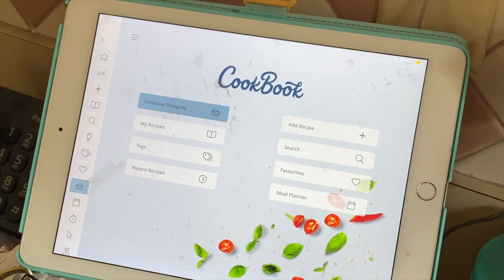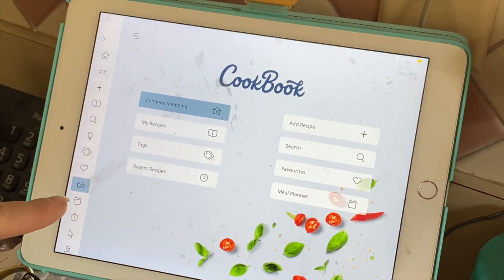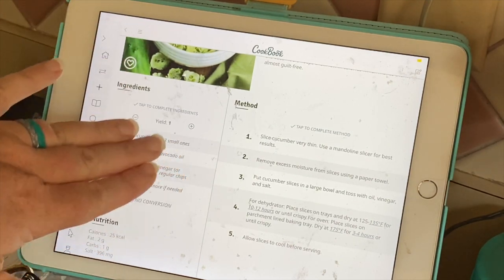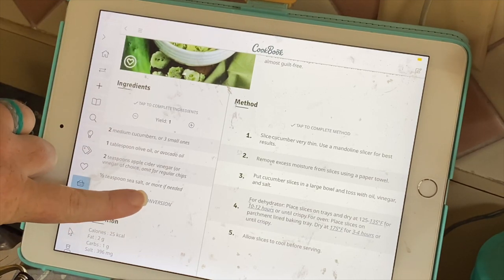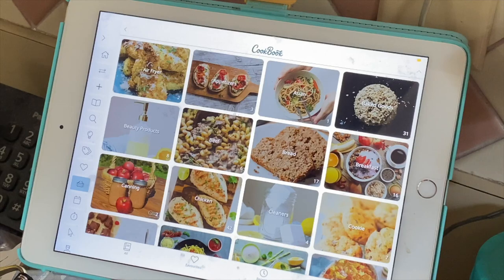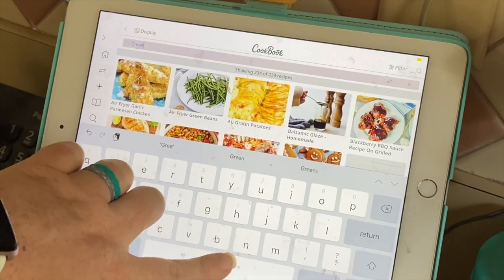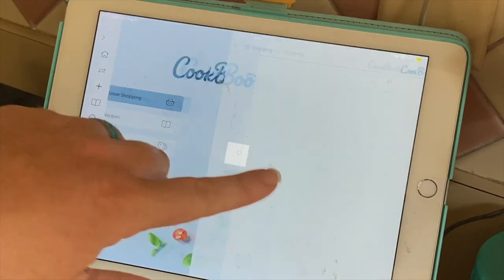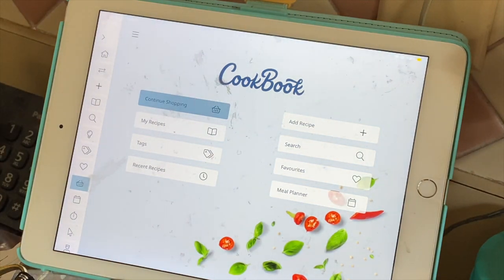theCookBookApp | Must Have Digital Cookbook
If you're looking for a great digital cookbook app, look no further. This app has everything you need to organize your recipes and make cooking at home easier than ever. Get started today and see how simple and delicious cooking can be.